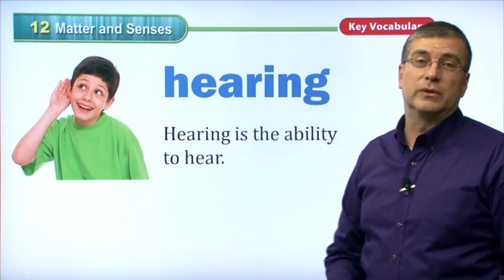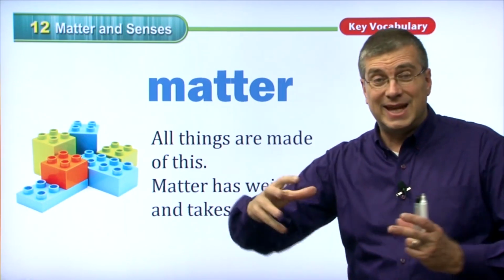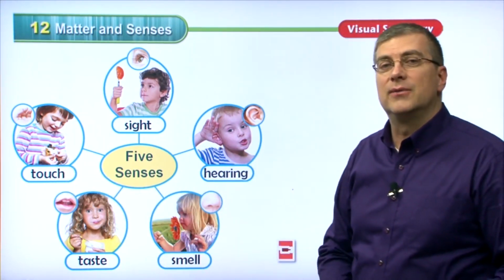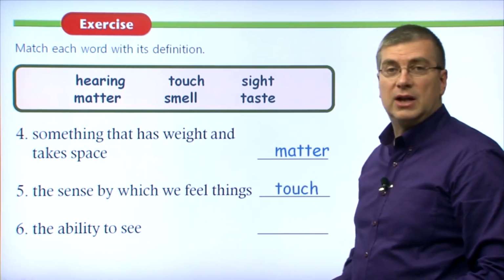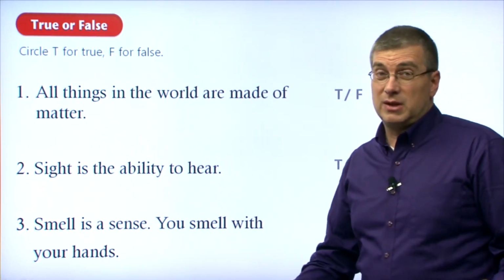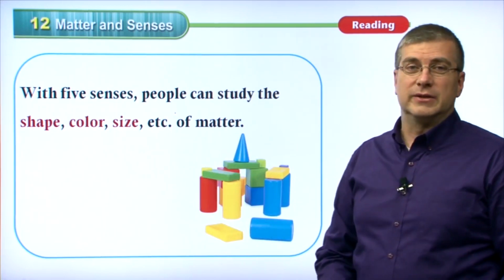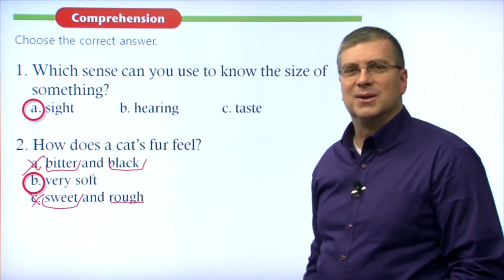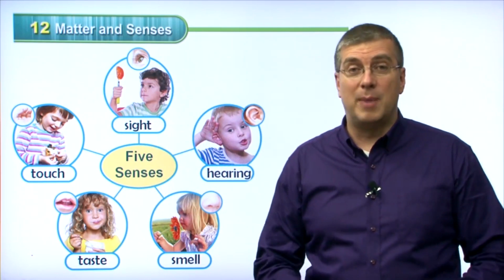Learn English | American Textbook Reading | Science Grade 1 | Lesson 12 | Brian Stuart (미국교과서)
American Textbook Reading for English language learners. This series helps students develop their vocabulary and reading comprehension skills using information based on American school textbooks. Our instructors will help your children expand their their knowledge of science and social studies form a diverse range of academic topics.

 Matter and Senses
People use senses to learn about matter. There are five senses:
hearing,sight,smell,taste,and touch. Hearing is the ability to
hear with your ears. You use your hearing so you can recognize which
dog makes which sound. Sight is the ability to see with your eyes. You
can recognize whether something is big or small, or has dark or bright
colors. Smell is the sense of being aware of things with your nose.
Flowers smell sweet in spring. Taste is the sense of
being aware of flavor with your mouth. When you
taste, you can recognize if the food is sweet, salty,
sour, or bitter. Touch is the sense by which
we feel things with our skin. When you
touch a cat’s fur, it feels very soft. With
five senses, people can study the
shape, color, size, etc. of matter.